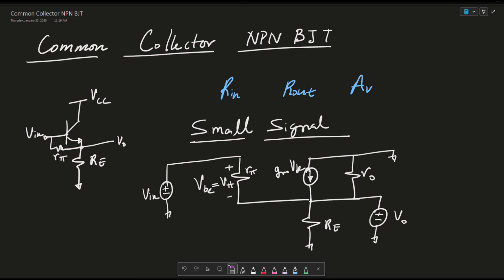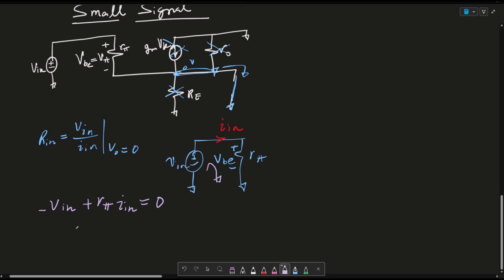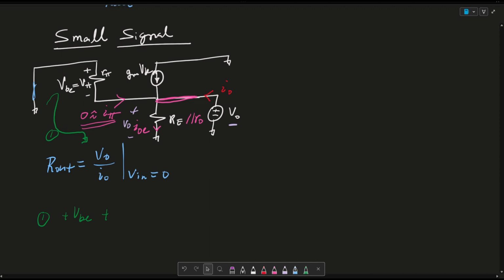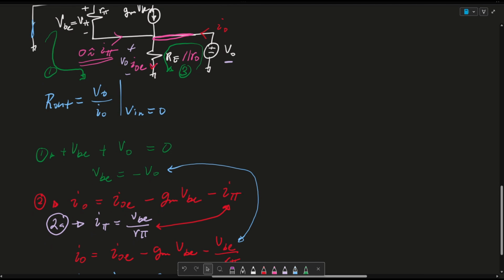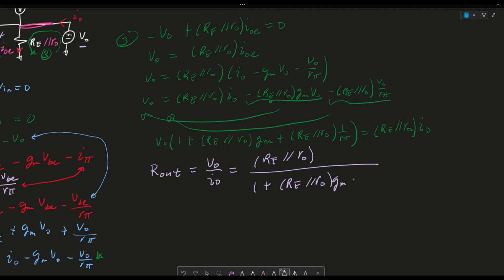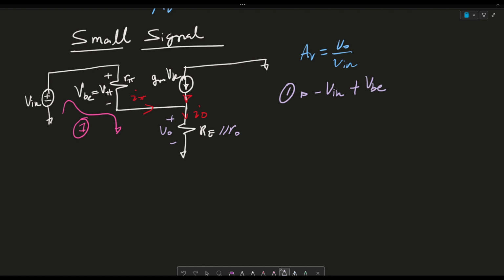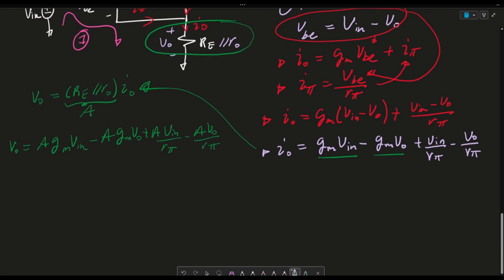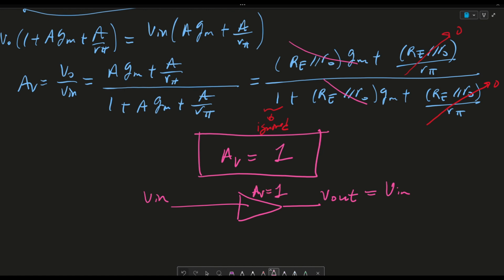Common Collector Amplifier (Emitter Follower) — Small Signal Analysis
Unlock the fundamentals of the Common Collector Amplifier, also known as the Emitter Follower, with a clear and comprehensive small-signal analysis! This video walks you through its operation, derives essential equations, and explores important metrics like voltage gain, input, and output impedance. Perfect for students and engineers looking to deepen their understanding of analog circuit design!

🔑 Key Topics Covered:
✔ Common collector (emitter follower) configuration
✔ Small-signal equivalent circuit
✔ Voltage gain, input, and output impedance analysis